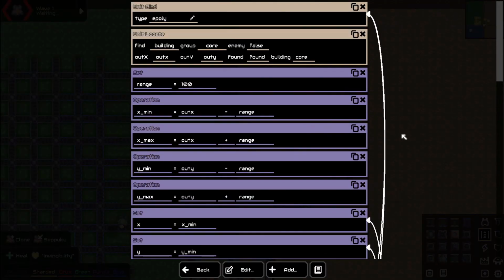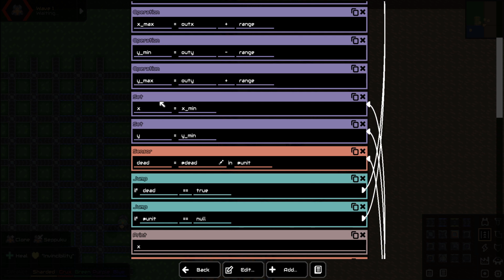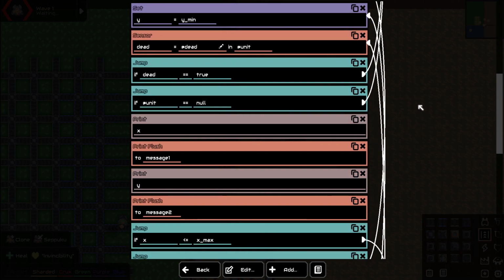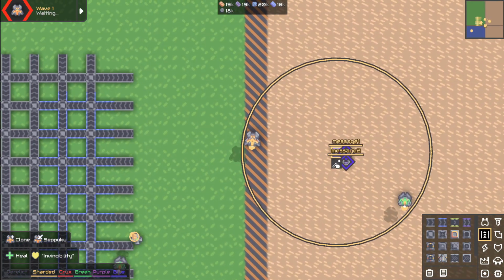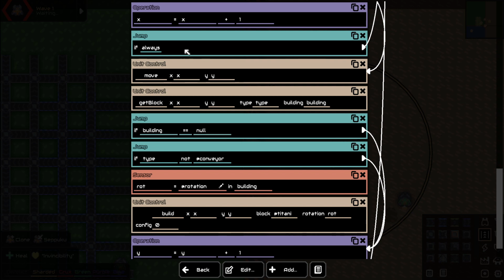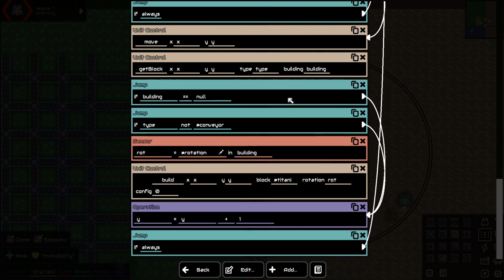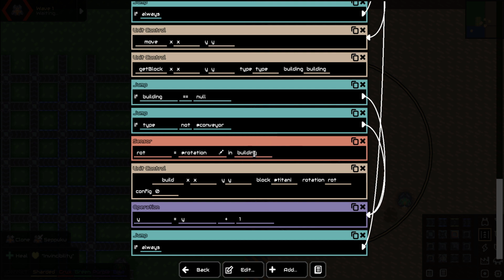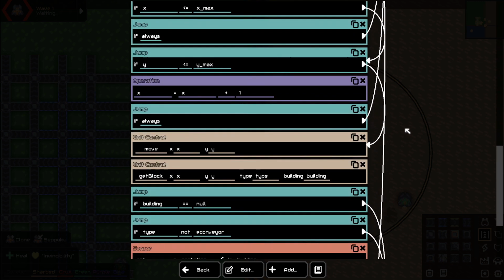Let Poly Engineers Upgrade For You! : Mindustry V6 Schematics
We're back in Mindustry with another schematics episode. This time we're using logic and a poly to handle upgrading all our conveyor belts!  Do you have a suggestion for a future build?

All schematics are also made available on our channel discord server in the mindustry-discussion channel

Description: "Gameplay
Create elaborate supply chains of conveyor belts to feed ammo into your turrets and produce materials to use for building
Use production blocks to create a wide variety of advanced materials
Defend your structures from waves of enemies
Play with your friends in cross-platform multiplayer co-op games, or challenge them in team-based PvP matches
Distribute liquids and fight constant challenges, like outbreaks of fire or enemy flier raids
Get the most out of your production by supplying optional coolant and lubricant
Produce a wide variety of units for automatic management of your base or assault on enemy bases

Campaign
Conquer the planet Serpulo as you advance through 250+ procedurally generated sectors and 16 hand-made maps
Capture territory and set up factories to produce resources while you play other sectors
Defend your sectors from periodic invasions
Coordinate resource distribution between sectors via launch pads
Research new blocks to fuel progress
Invite your friends to complete missions together
120+ technology blocks to master
33 different types of drones, mechs and ships
50+ achievements to complete

Gamemodes
Survival: Build turrets to defend from enemies in tower-defense based gameplay. Survive as long as possible, optionally launching your core to use your collected resources for research. Prepare your base for intermittent attacks from airborne bosses.
Attack: Build factories for units to destroy the enemy cores, while simultaneously defending your base from waves of enemy units. Create a variety of different types of support and offensive unit to assist you in your goals. Optionally enable an AI that builds defensive structures to an extra challenge.
PvP: Compete with other players on up to 4 different teams to destroy each other's cores. Create units, or attack other bases directly with your mechs.
Sandbox: Play around with infinite resources and no enemy threat. Use sandbox-specific item and liquid source blocks to test out designs, and spawn in enemies on request.

Custom Games & Cross-Platform Multiplayer
16 built in maps for custom games, in addition to campaign
Play co-op, PvP or sandbox
Join a public dedicated server, or invite friends to your own private session
Customizable game rules: Change block costs, enemy stats, starting items, wave timing and more
Mix & match gamemodes: Combine PvP and PvE gamemodes together

Custom Map Editor
Paint terrain with an editor UI
Edit and preview structures in-game
Configurable tool modes: Change how each tool functions
Powerful map generation system, with many different types of filters for procedural manipulation of terrain
Apply noise, distortion, smoothing, erosion, symmetry, ore generation and random terrain to your maps
Randomize and configure ore generation, as well as placement of river and resource tiles
Configure enemy wave layouts
Share exported maps on the Steam Workshop
Customize base map rules
Use 80+ different environmental blocks" -store page